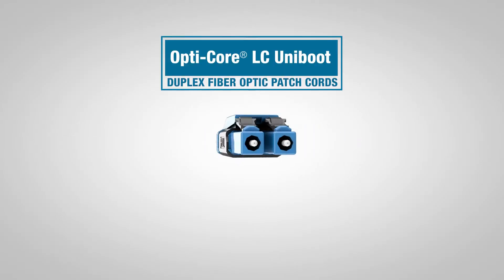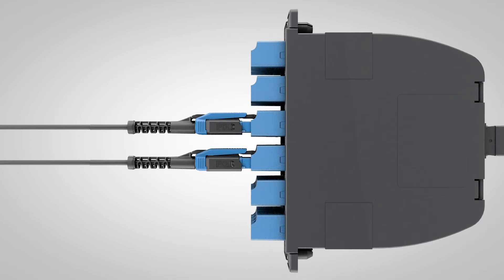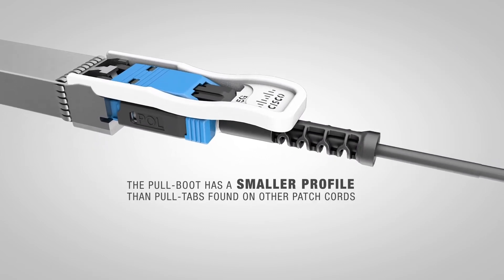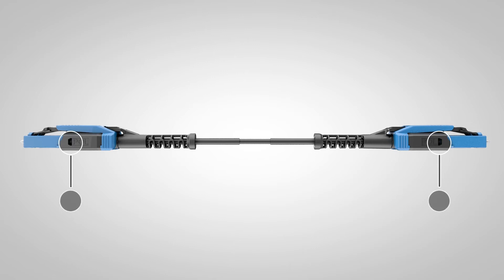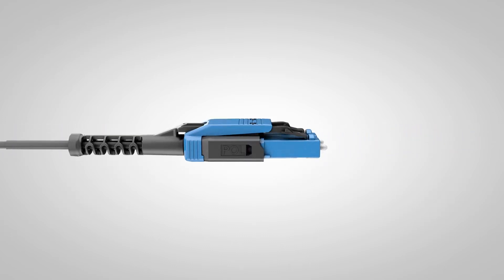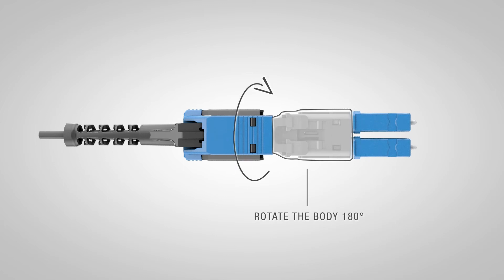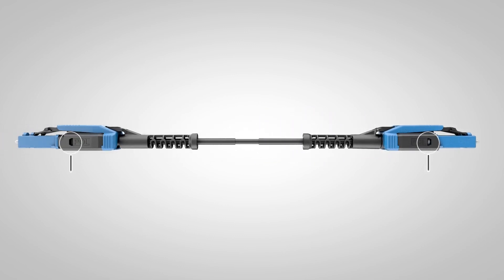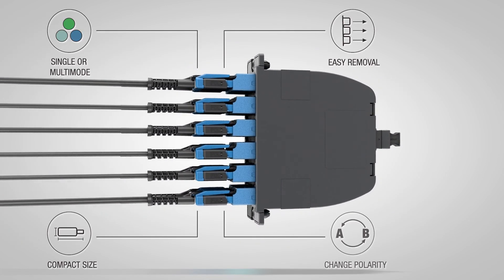Panduit Opti-Core® LC Uniboot Pull-Boot Duplex Fiber Optic Patch Cords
The Panduit Duplex LC Uniboot Pull-Boot Connector gives you the option to change polarity with ease without loose pieces that could be dropped or lost when changing polarity. These LC Uniboot patch cords are available in OM4+, OM4, and OS2 fiber types with high performance insertion loss essential for today's high speed systems requiring very low connector insertion loss.

lcunibootpull-bootconnector